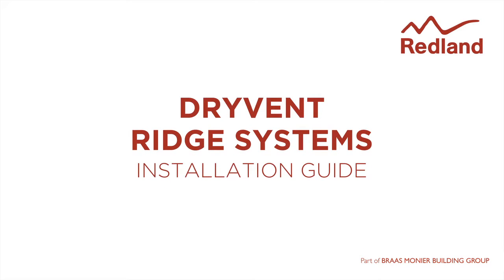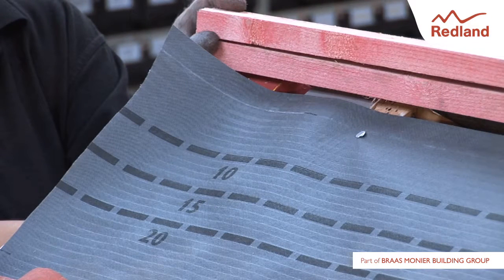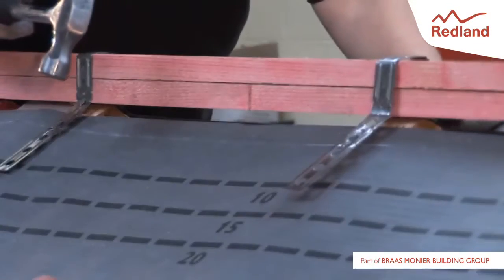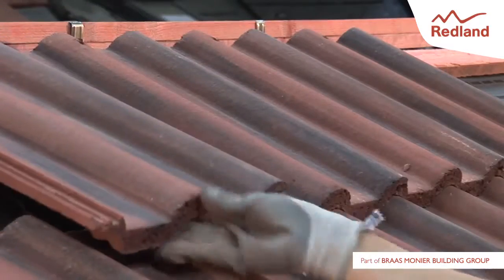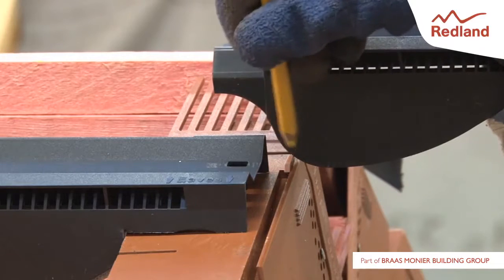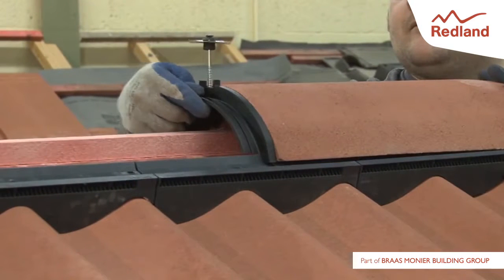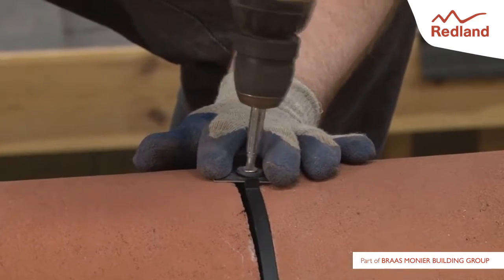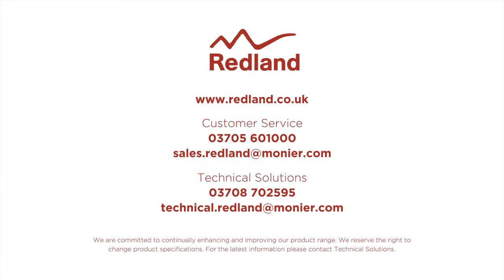DryVent Ridge System installation video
The Redland DryVent Ridge System provides a continuous weather tight air path from the roof void to the outside within a mechanically fixed ridge, complying with the requirements of the Building Regulations.

The systems neat appearance and proven security makes it an ideal choice for the discerning specifier. The system can also be easily converted when no high level ventilation is required at the ridge.